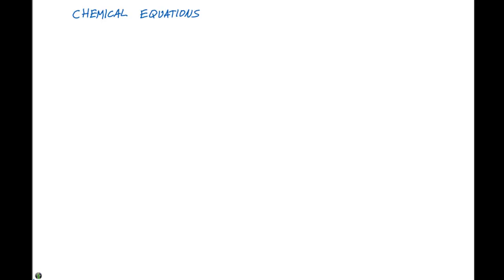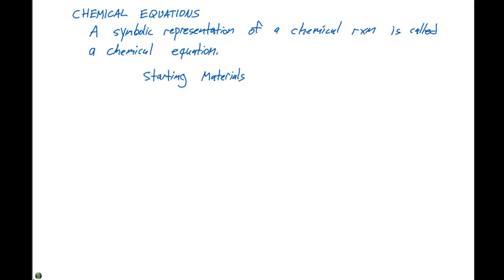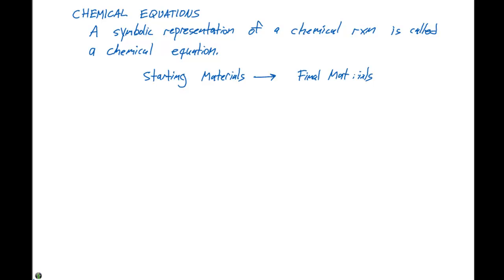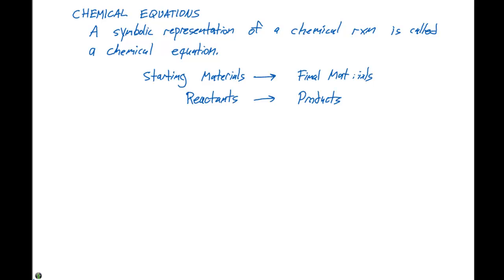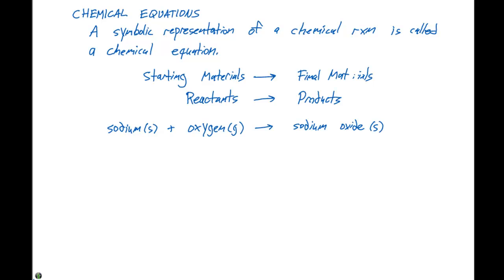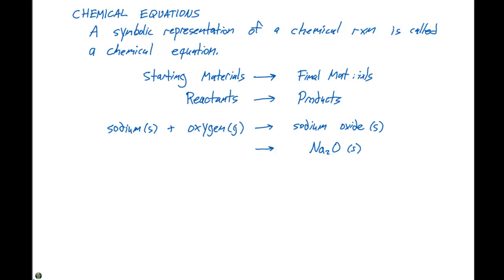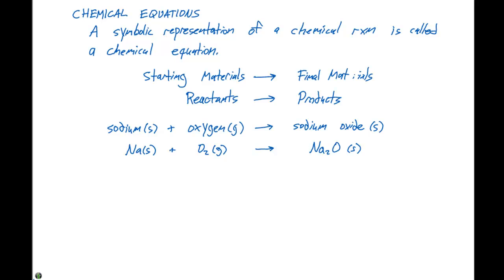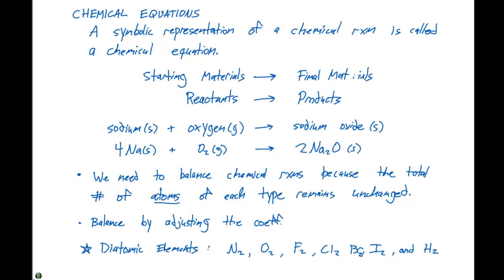3.1 Chemical Reactions